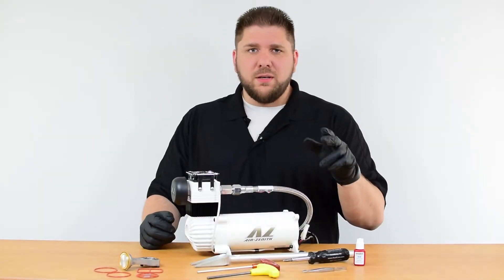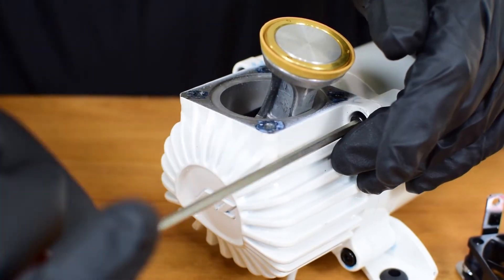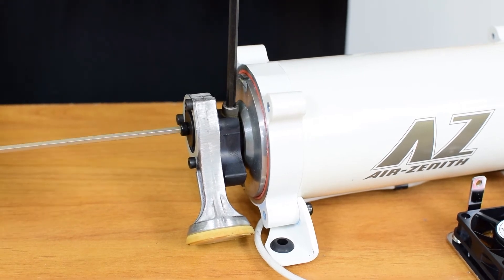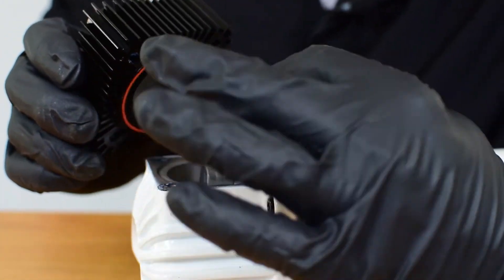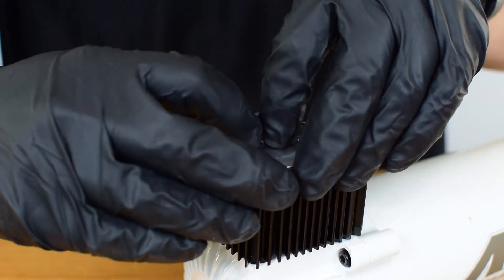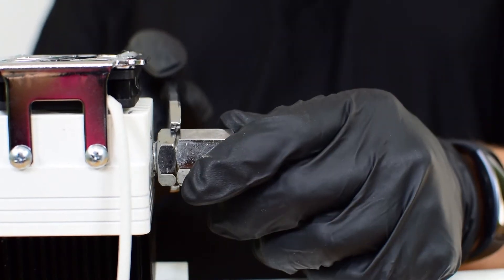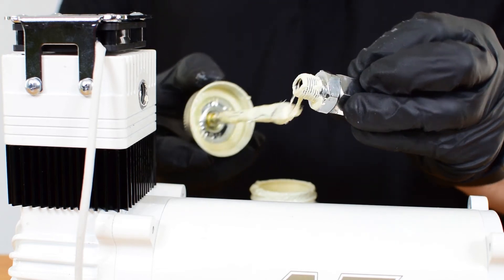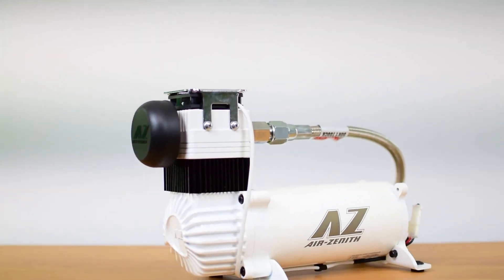Air Zenith OB2 Full rebuild tutorial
Step by step instructions for rebuilding your Air Zenith OB2 compressor.